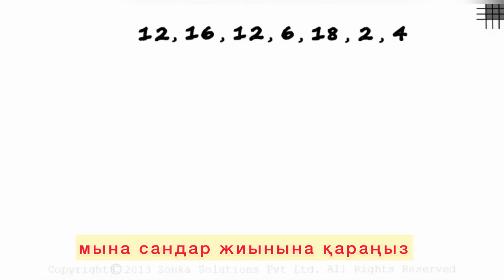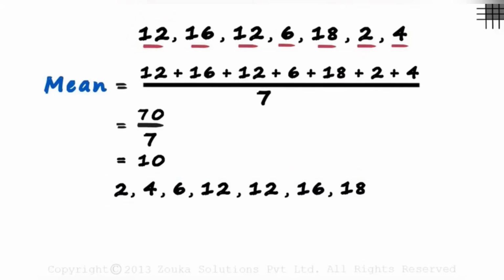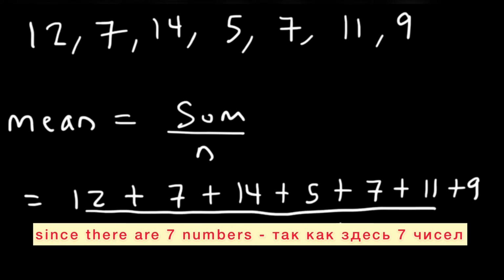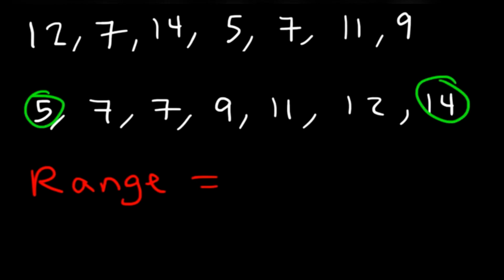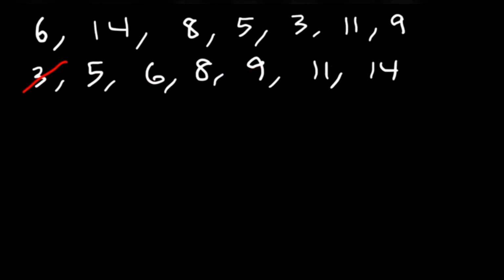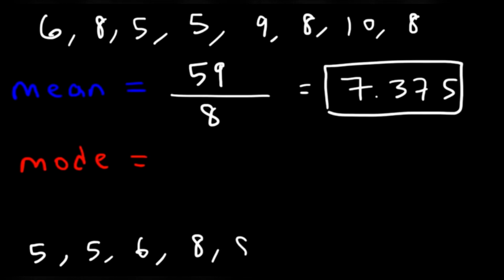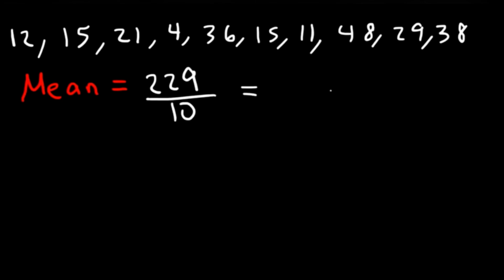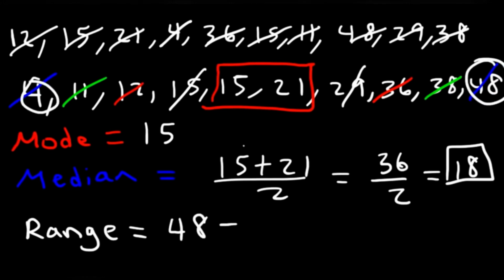Статистика элементтері:Арифметикалық Орта, Медиана, Мода, Құлаш. Ағылшын тілінде математика.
МЛ-20